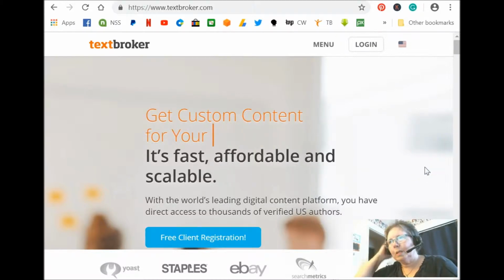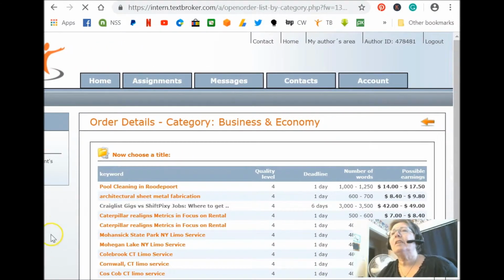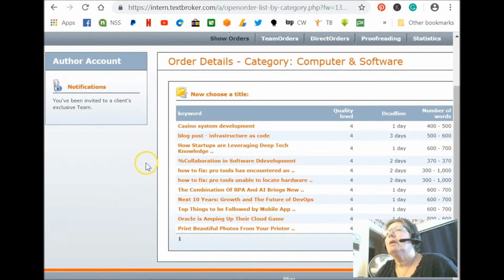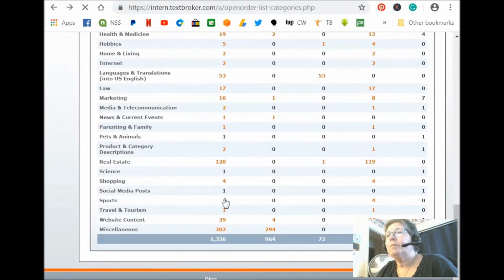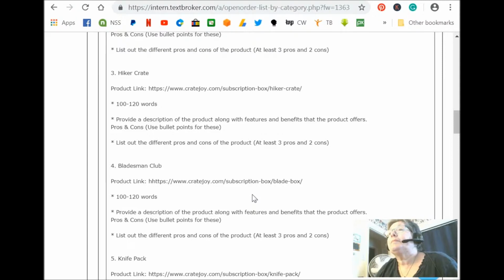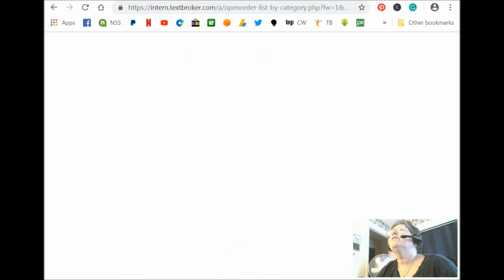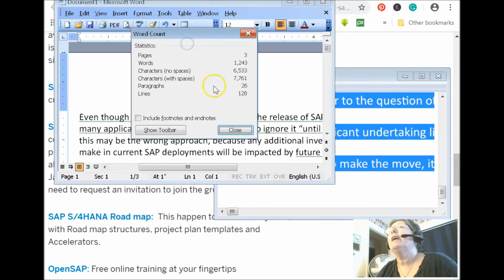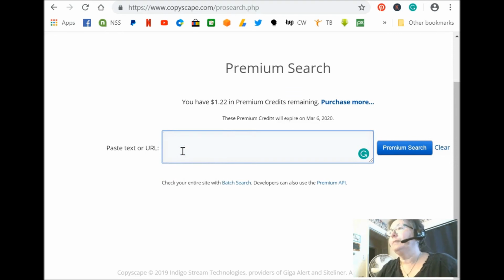How to Use Textbroker and Write Articles Fast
How to Use Textbroker & Write Articles Fast

In this video I walk you through how to:
• Use Textbroker;
• Find articles;
• Look for information to write your article;
• Avoid plagiarizing;
• Make sure your article passes Copyscape

I use the Teepublic POD (print on demand) platform for my shop. You can too!

Where do I go to church? MCC!